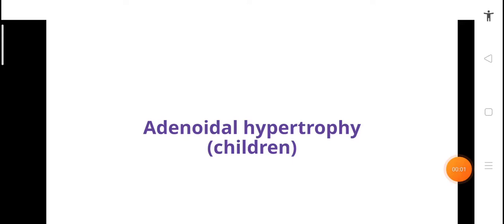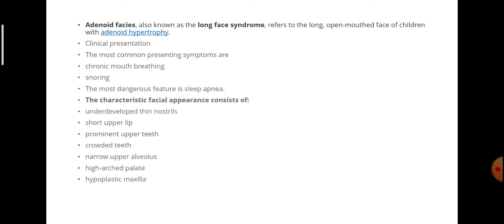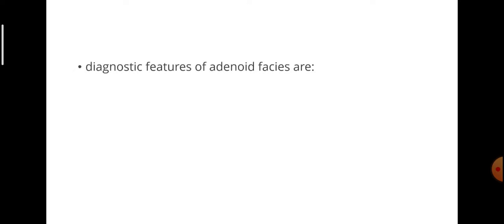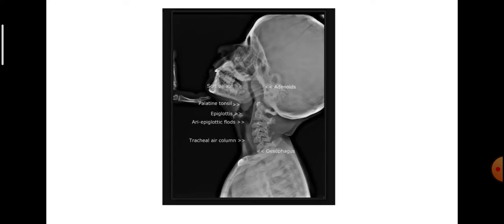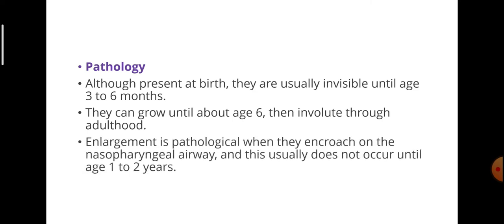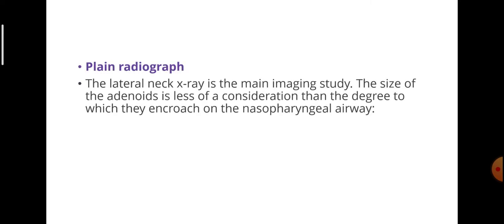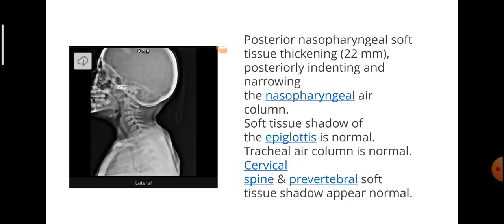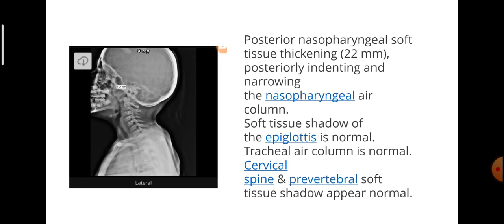Adenoid hypertrophy in Children